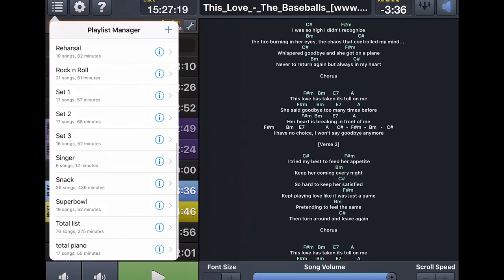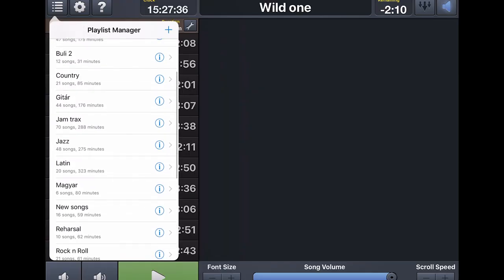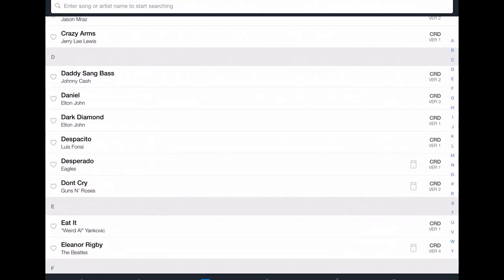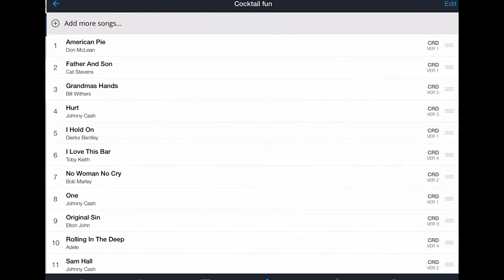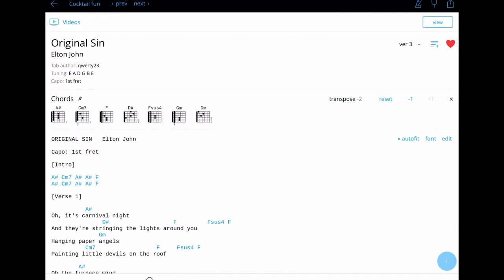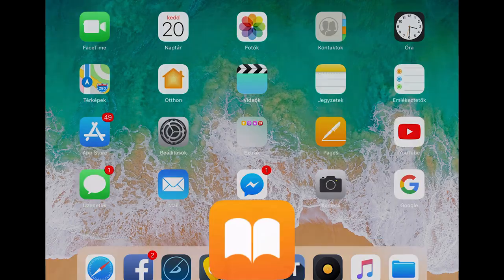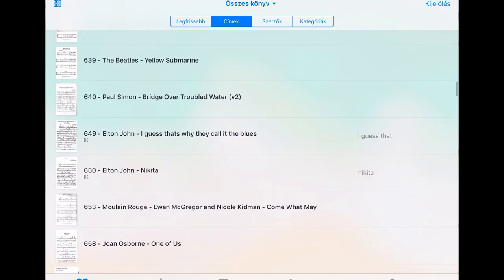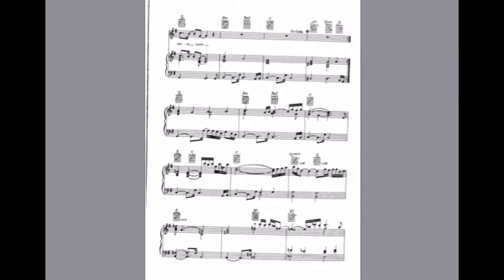5 Best Accessories for Musician's on and with their iPad! Must have App and stuff!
This is a quick Top 5 video for your iPad for Musician's
I'd like to show you a quick How to and What to use video with some awesome product. Let's have a quick review together!

Jack-RCA II
Bespeco iPad Holder
Canon 50mm 1.8
Canon 50mm 1.8 set

1.

2.

3.
iBooks

4.

5.

Gear:
Sony a5100
Canon 70D
Joby JB01516 GorillaPod 500
Rode Videomic
Zoom H1
GoPro 7 Black
Photography Multidisc

Stay Chill but push it hard Folks!